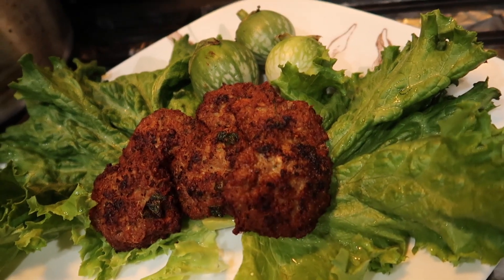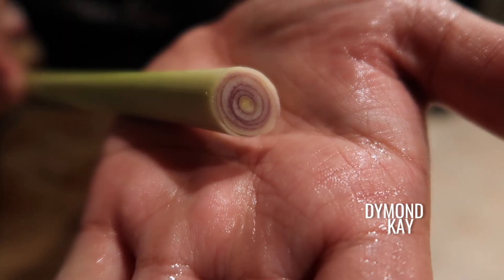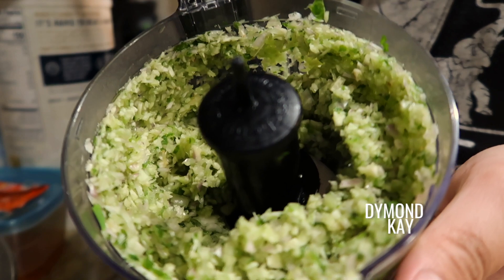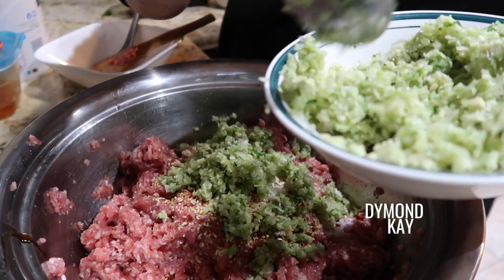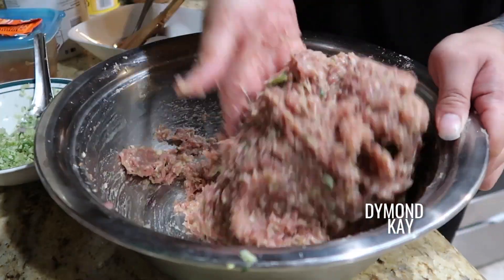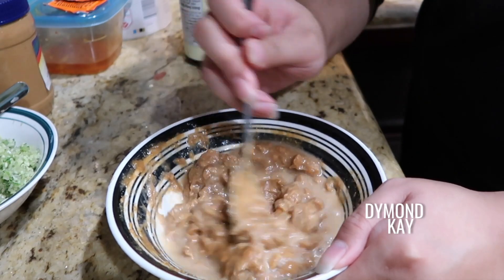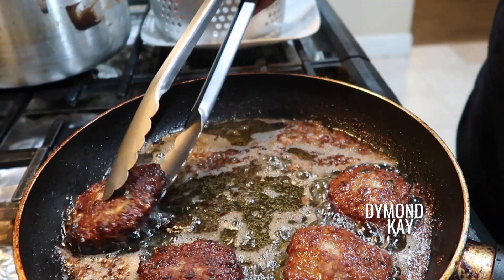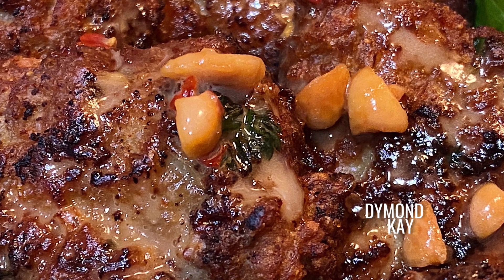Playing with FOOD: Lao Phun Moo | Dymond Kay Recipe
Just making things in my fridge into food

Food Blog: @DyEating